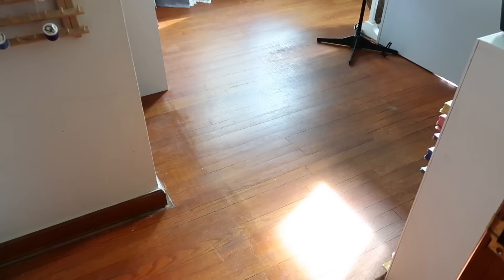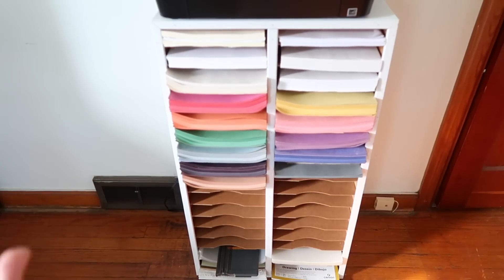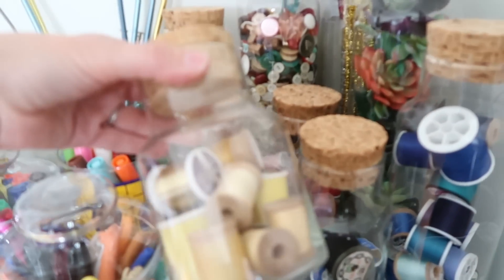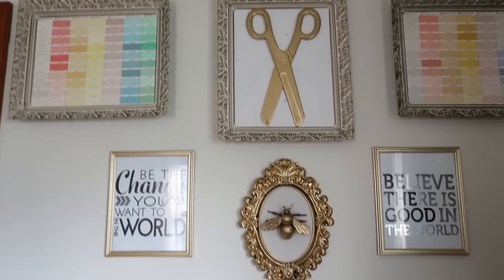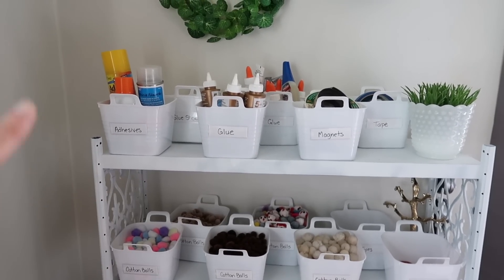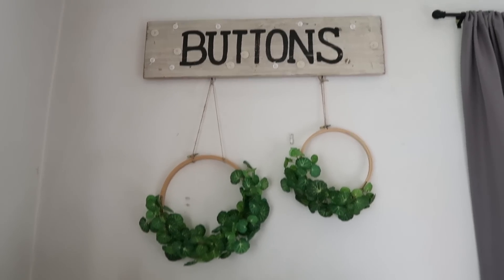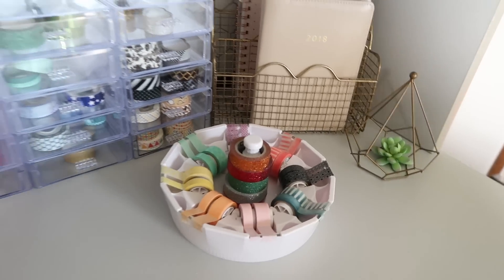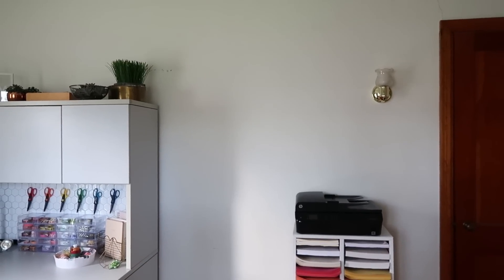THRIFTED CRAFT ROOM TOUR | 2018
After working all summer long, my new craft room space is finally finished!  I am LOVING my thrifted craft room space!  Over the past several years I have been collecting items from thrift stores and garage sales to complete a thrifted crafting space.  When school let out in June, I started working on this crafting space!  I am so thrilled to be able to share the finished product with you all!